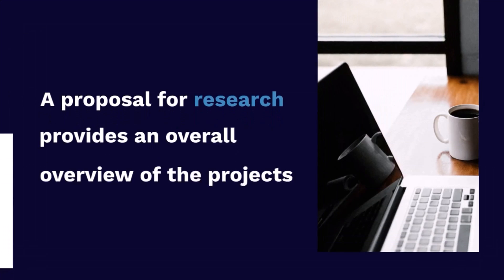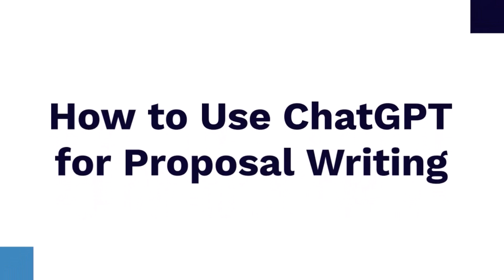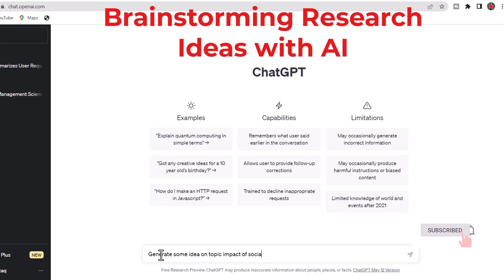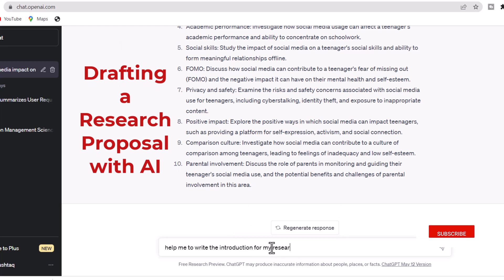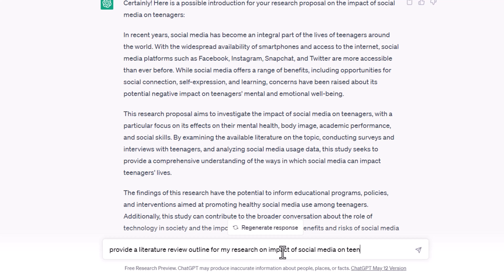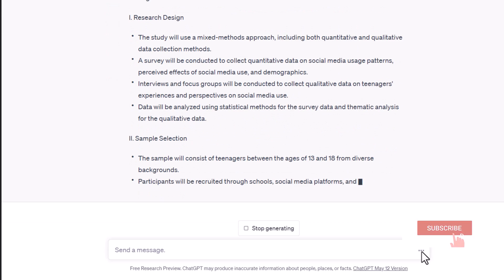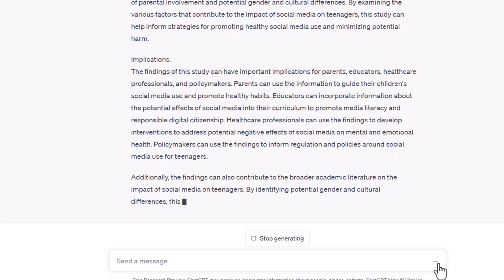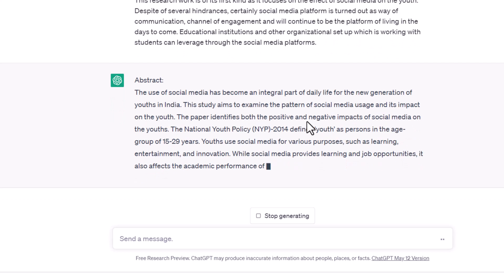Generate A Research Proposal With Chat Gpt | how to use Chat GPT to write Research Proposal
How to write Research Proposal with Chat GPT || How To use Chat GPT to Write Research proposal | how to generate research proposal with chat GPT
Links,
Blogspot.